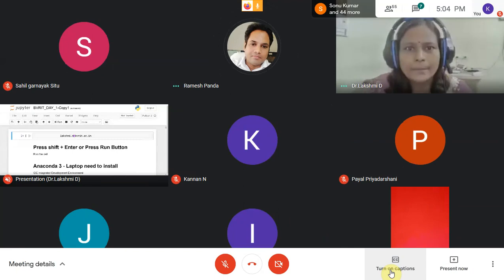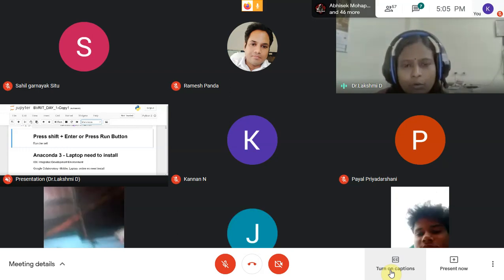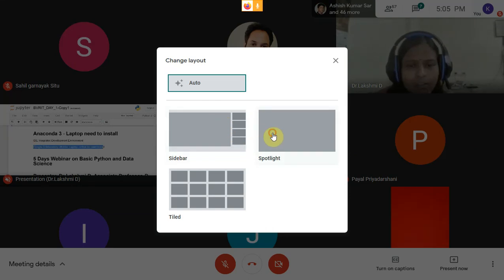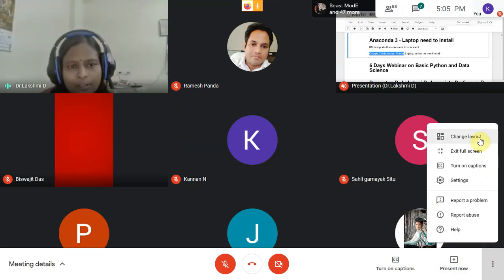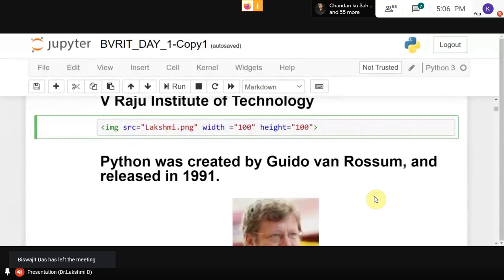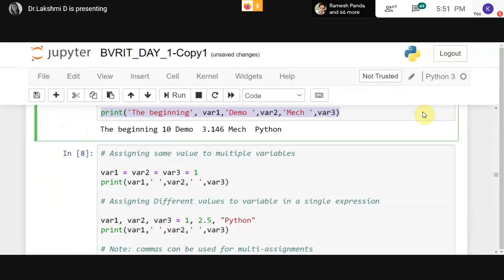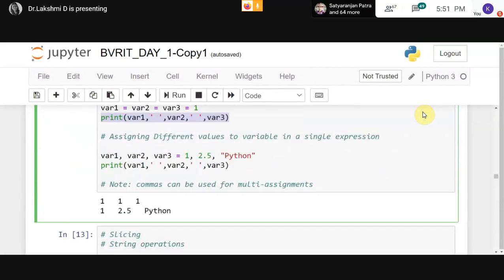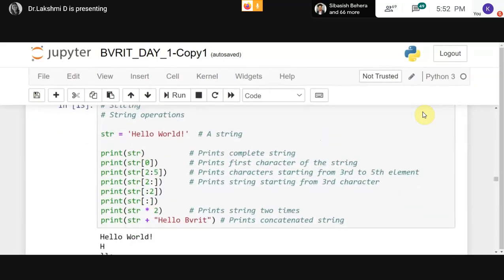Python Programming - Series 2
Introduction to Python - Series 1
type()
input()
print()
multiple assignment
Slicing operator
List